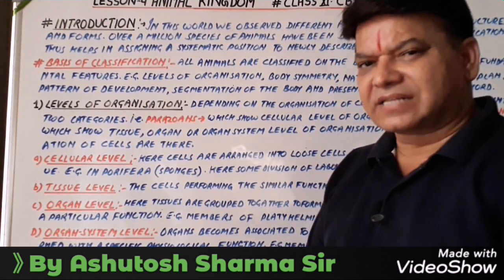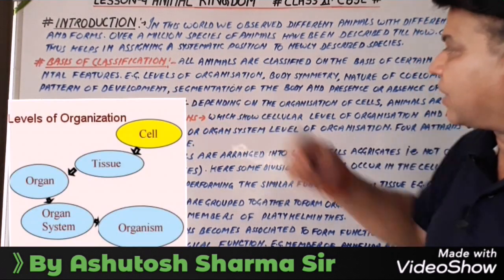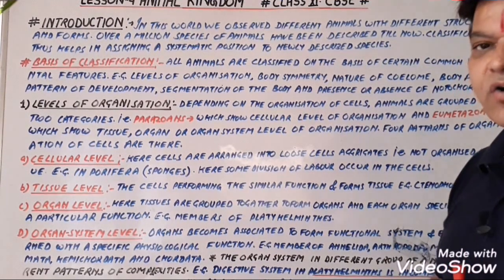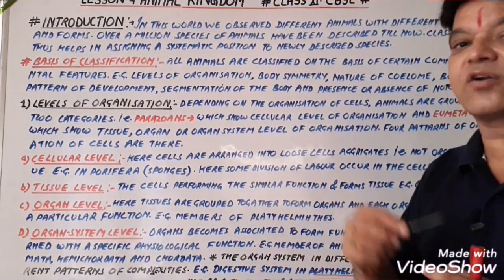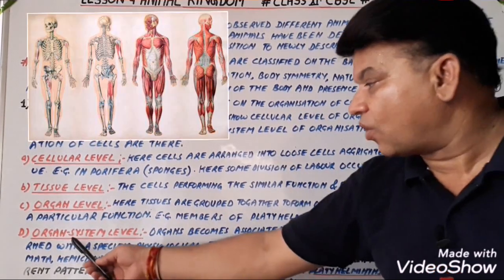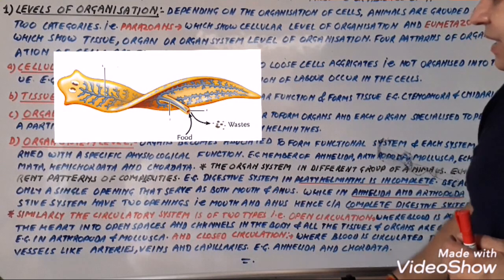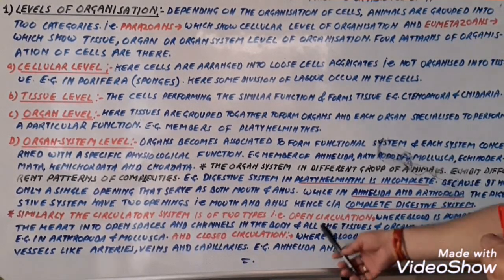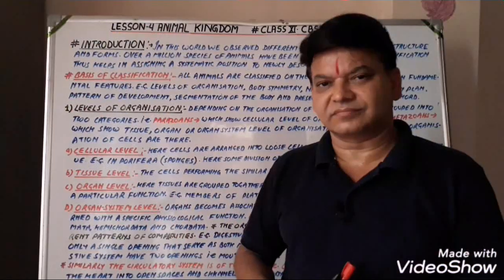Animal kingdom Intro., Levels Of Organisation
☆Animal kingdom Intro.,
▪Cellular Level
▪Tissue Level
▪Organ Level
▪Organ-System Level

》By:--- Ashutosh Sharma Sir.